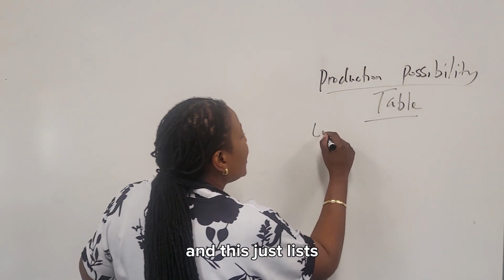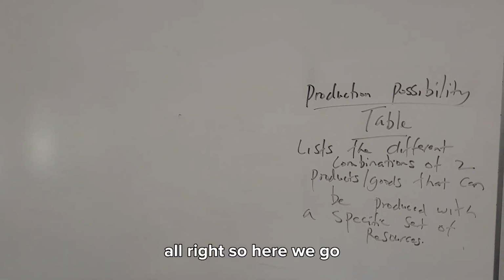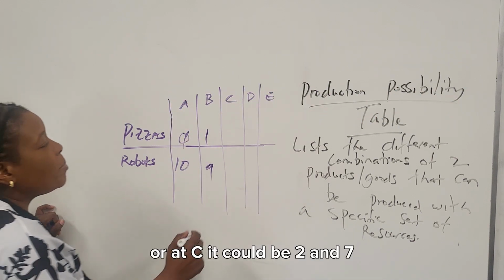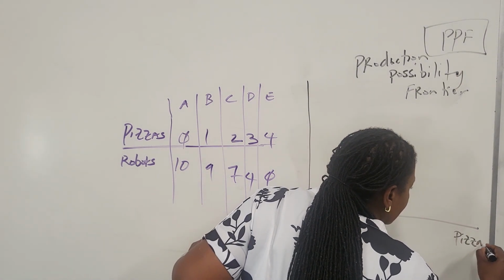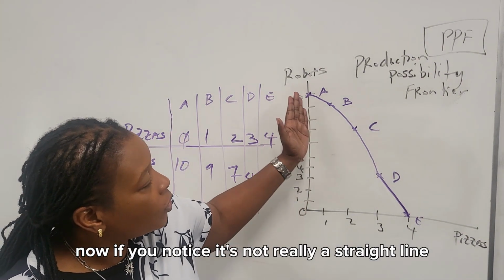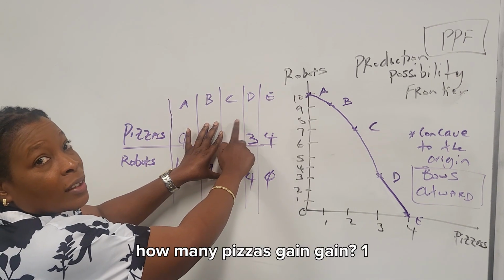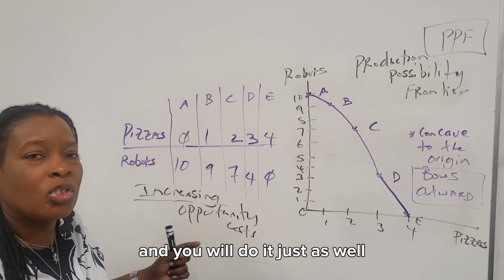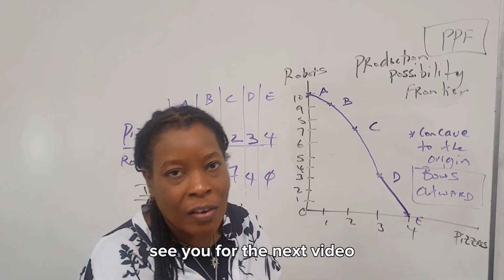Production Possibilities Frontier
Unlock the secrets of the production possibilities frontier (PPF) with the BlackBored Economist! In this captivating video, we explore the concept of the PPF, a fundamental tool in economics for understanding the trade-offs and efficiency of resource allocation. Through captivating visuals and real-life examples, we demystify the PPF and explain how it represents the maximum output an economy can produce with its available resources and technology. We delve into concepts such as opportunity cost, economic growth, and the potential for expanding the PPF through technological advancements. By the end of this video, you'll have a clear understanding of how the PPF can help economists and policymakers make informed decisions about resource allocation. Join us as we embark on an enlightening journey that will expand your economic knowledge.